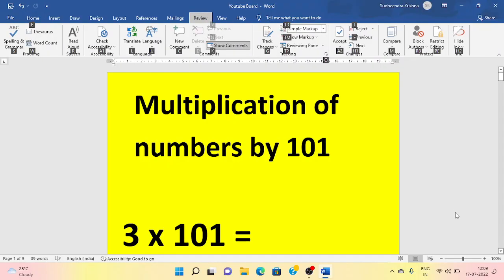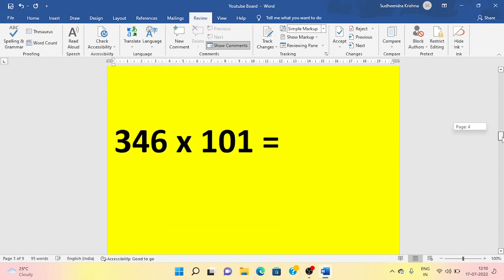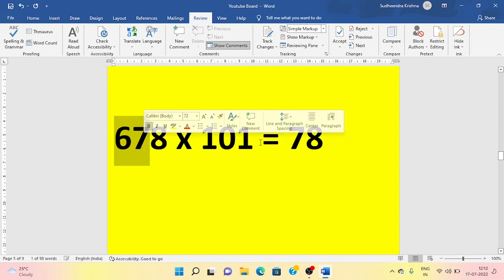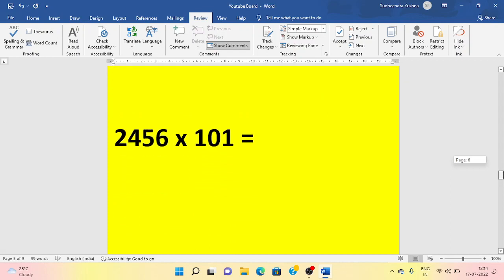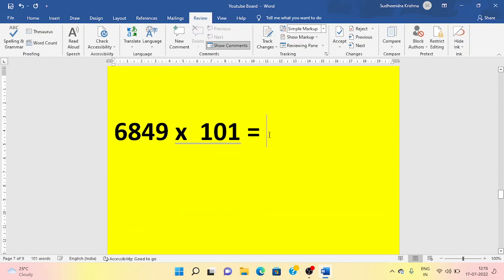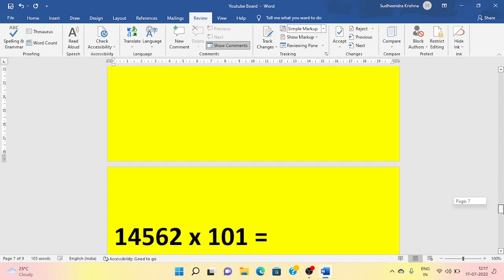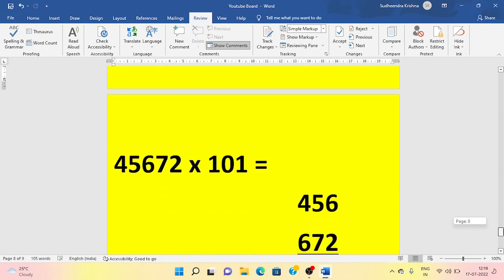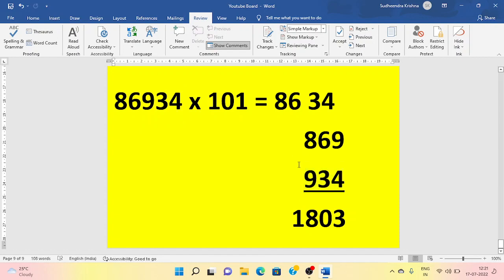Maths / Mathematics / Vedic Maths / vedic maths made easy / multiplication of a number with 101.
In this video you will learn how to multiply 1,2,3 & 4 digit numbers with 101, quickly without using pen and paper / In this video you will learn how to do magic with 101.